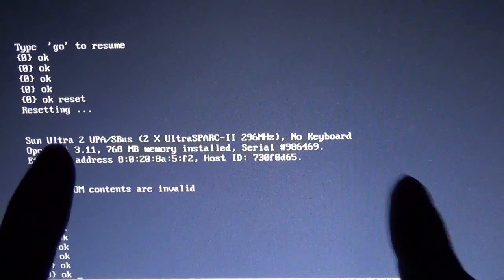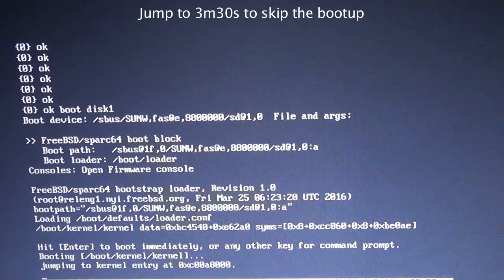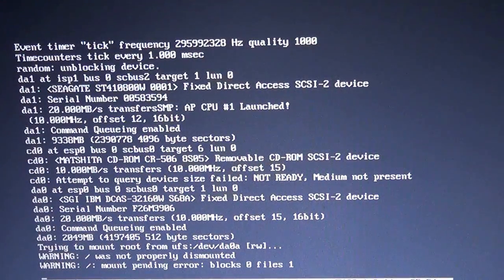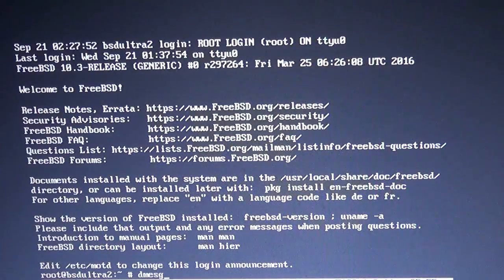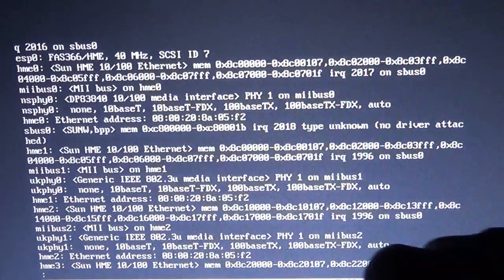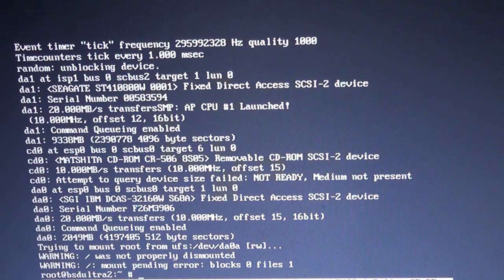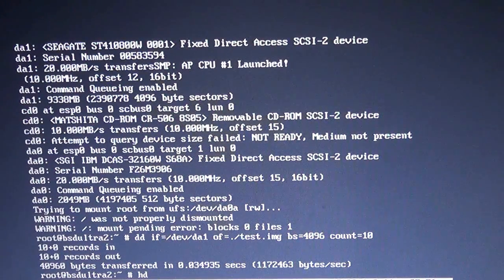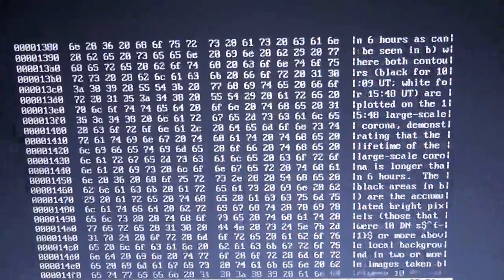Cray J98 Project - FreeBSD and the Cray Disk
I had some momentum after getting the U2 working again, so I rushed ahead and installed some alternative operating systems and take another run at the disk imaging. Mostly I say "Holy..!" a lot and make stupid noises.